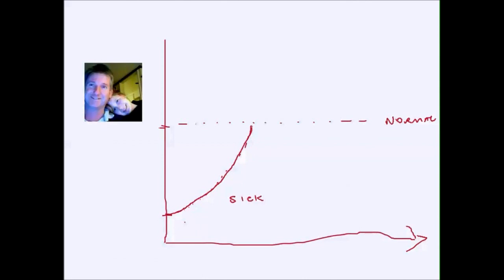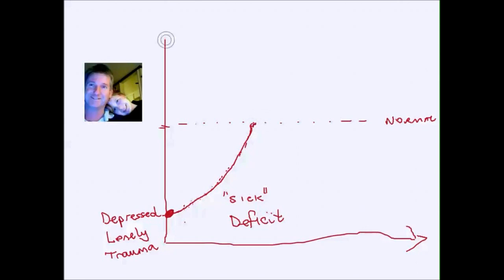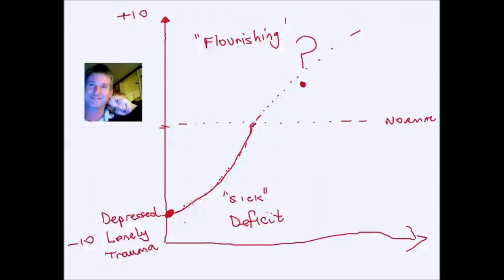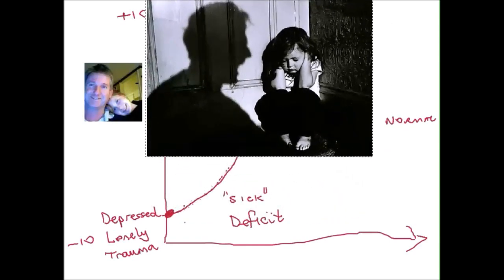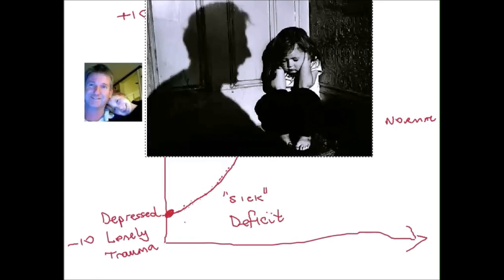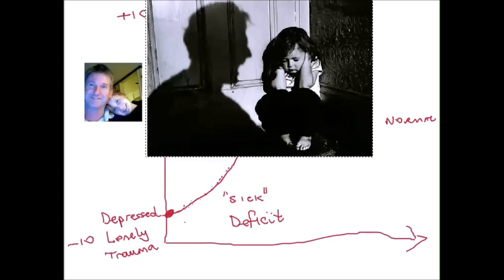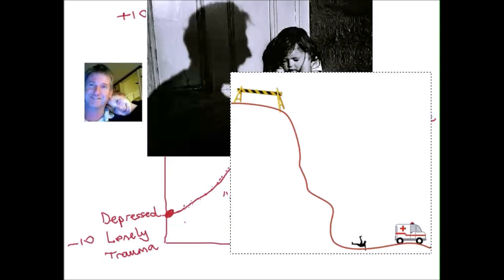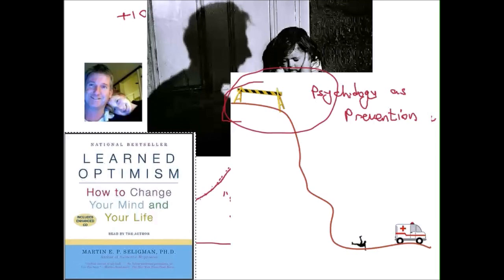rockED 1: A Personal Introduction to Positive Psychology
Wellbeing Education